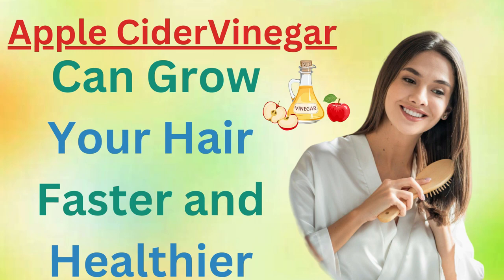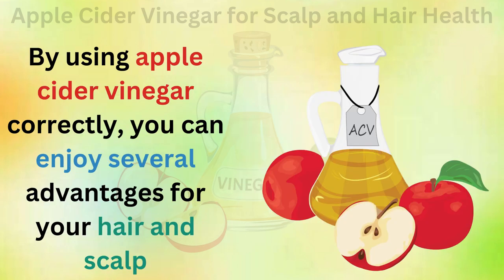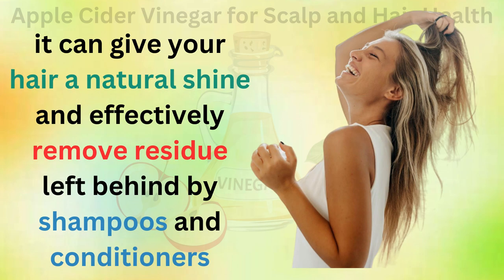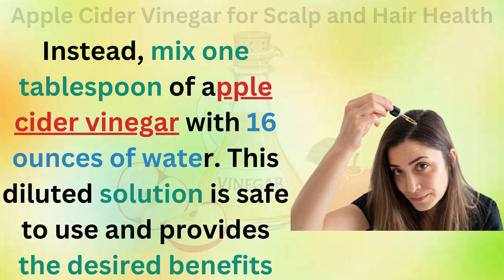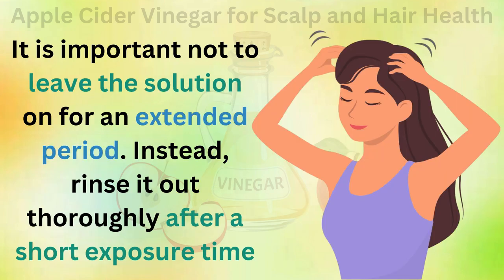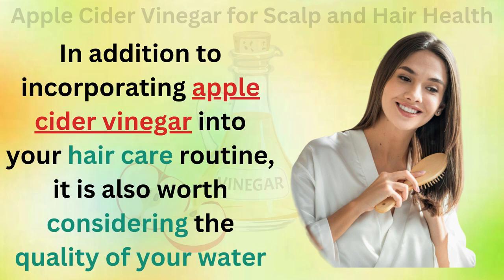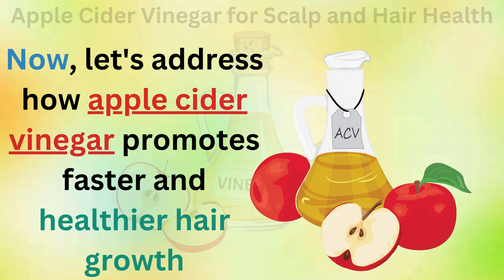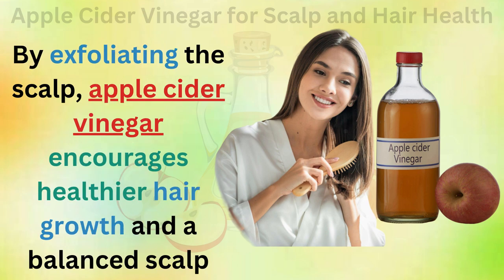How Apple Cider Vinegar Can Grow Your Hair Healthier and Faster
Discover the natural wonder of Apple Cider Vinegar (ACV) and its remarkable benefits for your hair

✅ Packed with essential nutrients and acids, ACV can transform your locks, making them not only healthier but also promoting faster growth

✅ By balancing your scalp's pH, strengthening hair follicles, and removing build-up, ACV revitalizes your hair, leaving it shinier, thicker, and more resilient

✅ One of the key benefits of apple cider vinegar is its ability to restore the pH balance of the scalp

✅ It effectively removes residue and build-up from bacteria,  The slightly acidic nature of apple cider vinegar

✅ It is not necessary to use apple cider vinegar on your hair every day.

✅ Using it once or twice a week is sufficient to achieve the desired results without overdoing it

✅ Regular use in moderation can lead to noticeable improvements in the quality of your hair

✅ In addition to incorporating apple cider vinegar into your hair care routine, it is also worth considering the quality of your water

✅ Using a filter that removes chlorine and fluoride can be beneficial as these chemicals, known as halogens,

✅ Can be harsh on the skin and hair, potentially causing issues such as acne or damage to the hair strands

✅ Instead, mix one tablespoon of apple cider vinegar with 16 ounces of water. This diluted solution is safe to use and provides the desired benefits

✅ When using apple cider vinegar as a hair rinse, it is recommended to apply it after shampooing and conditioning your hair

⏰Timestamps :
⏱️ 00:00 Apple Cider Vinegar
⏱️ 01:07 Use Apple Cider Vinegar On Your Hair
⏱️ 02:38 How Apple Cider Vinegar Promotes Faster And Healthier Hair Growth

💡 Questions that people ask, you will find answers in the video:
✍️Does apple cider vinegar make your hair grow faster?
✍️How to use apple cider vinegar for fast hair growth?
✍️How long does it take for apple cider vinegar to grow hair?
✍️How to use apple cider vinegar for hair benefits?
✍️Is it OK to use apple cider vinegar on hair everyday?
✍️How many times a week should I use apple cider vinegar in my hair?
✍️How long can I leave ACV in my hair?
✍️How long do you leave apple vinegar in your hair?
✍️How to use apple for hair growth?
✍️How much apple cider vinegar is good for hair?
✍️Can I leave ACV in my hair?
✍️Can you mix apple cider vinegar with shampoo?

📗 Healthly is a channel with health-focused videos in areas of health and fitness, dieting, weight loss, natural remedies, healthy foods, exercise, and many other types of health-related how-to videos.

➡️ CREDIT FOR GRAPHICS:
Canva.com, Vecteezy.com, Pixabay.com, Freepik.com, and Pngtree.com, Freevector.com  Editing By Filmora